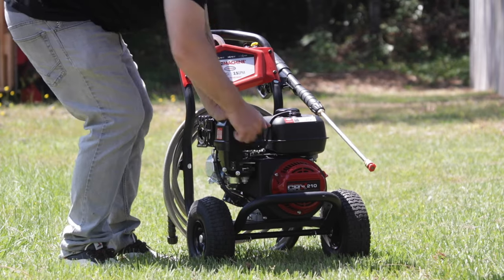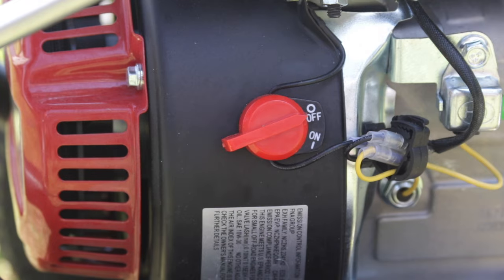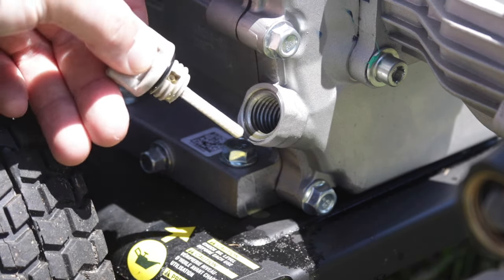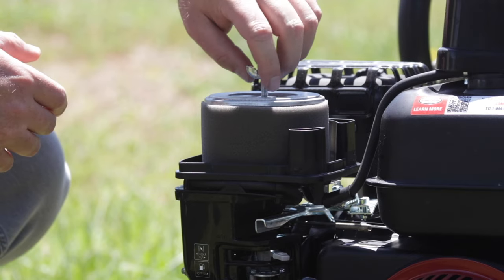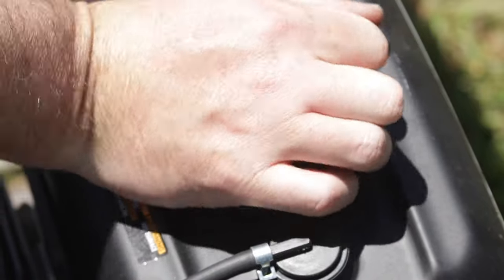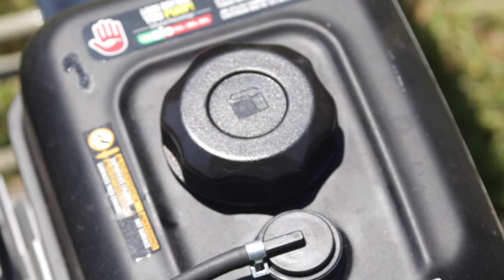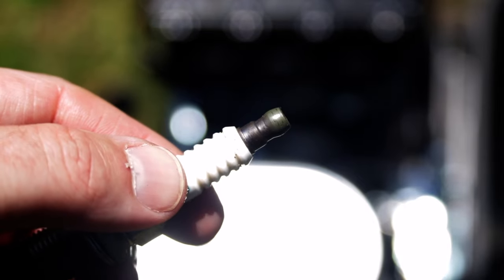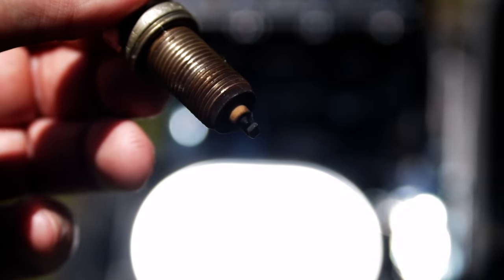Pressure Washer Won't Start? Try these tips first.| Pressurewashr.com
Air, Fuel, and Spark are the Holy Trinity of the combustion engine, and always the first place to check. if this doesn't help get your machine up and running you can check our site below that goes further into issues you could be facing.